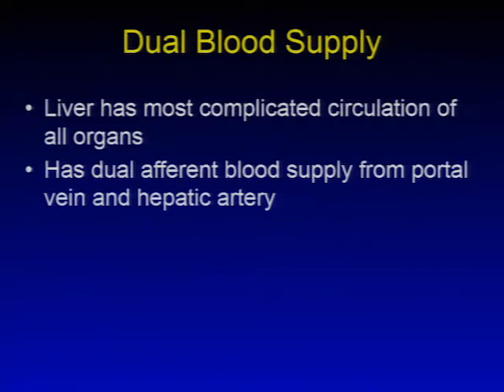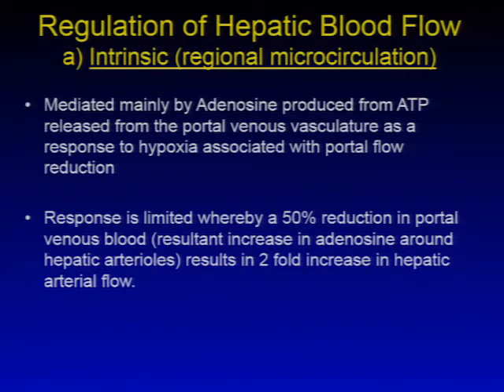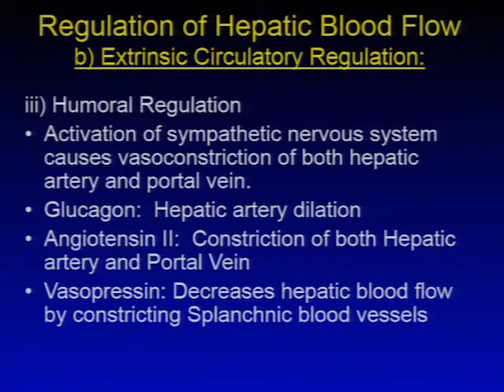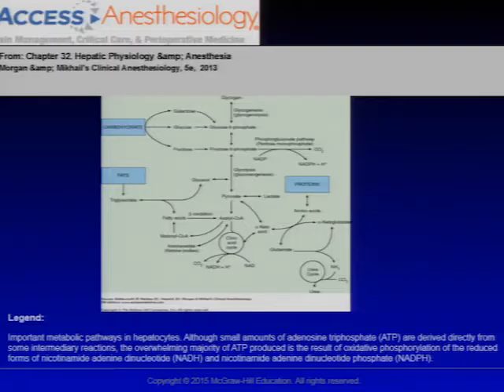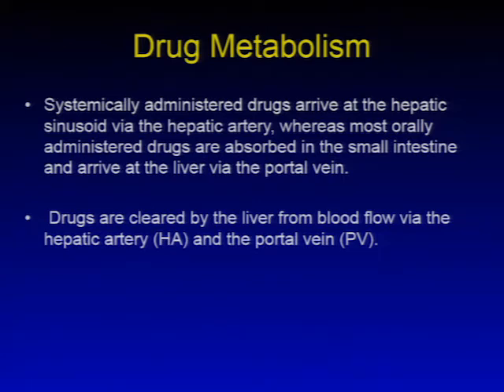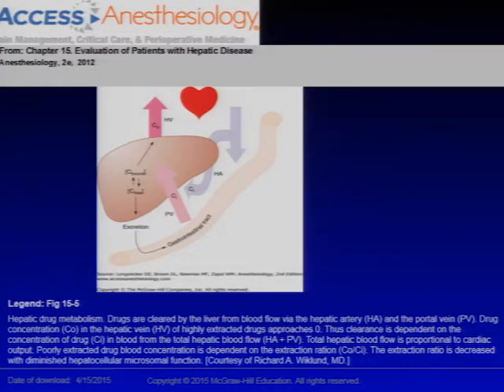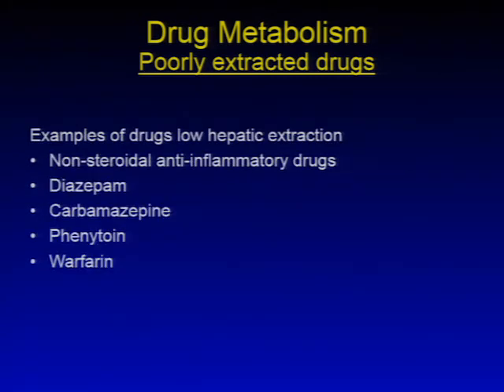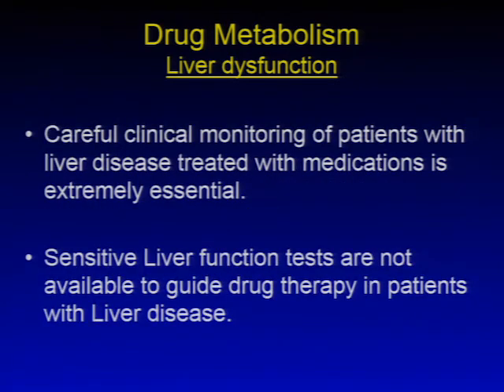Gastrointestinal Hepatic Systems, Hepatic Function # part 1 basics